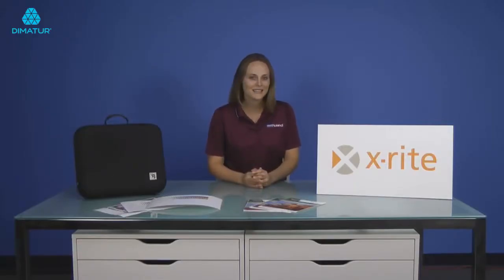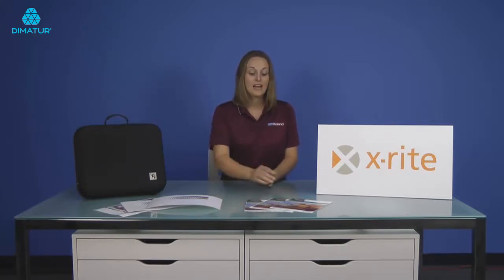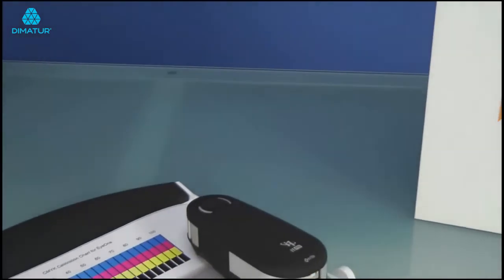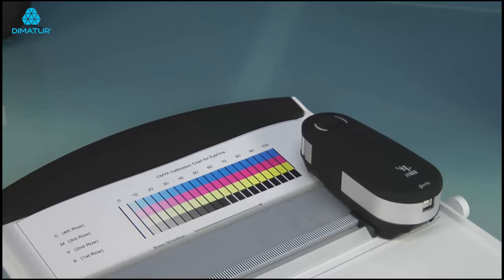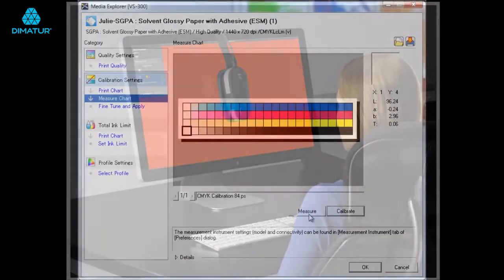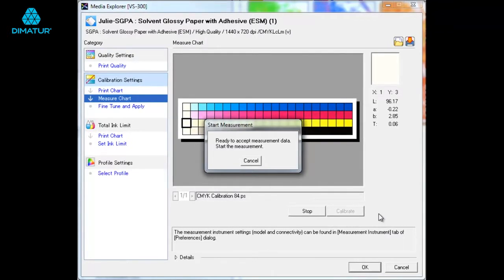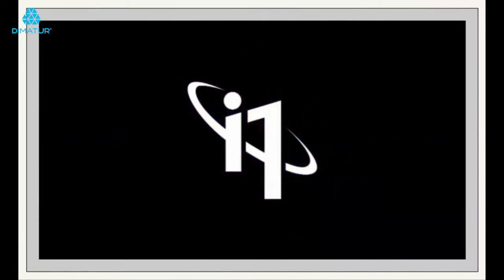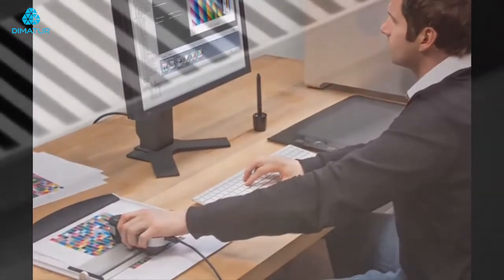Dimatur – X-Rite – i1 Basic Pro 2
Ferramenta para calibração e alinhamento de cor. Nos dias de hoje o manuseamento da cor é essencial, não se deixe ficar para trás, pois com o X-Rite i1 Pro 2, pode levar o seu negócio a outro nível em termos de consistência de cor.